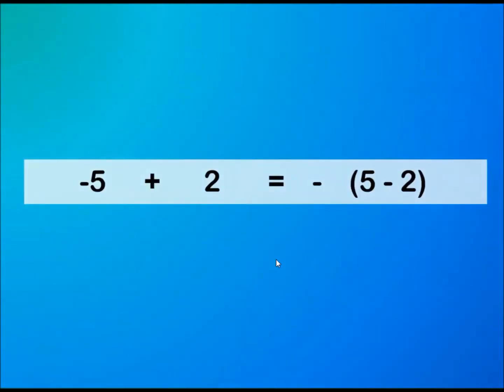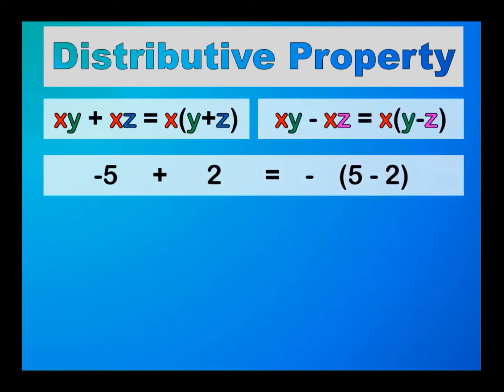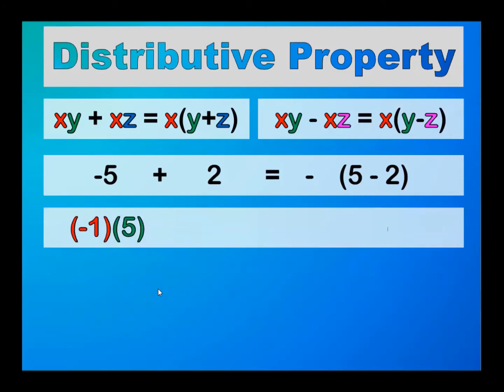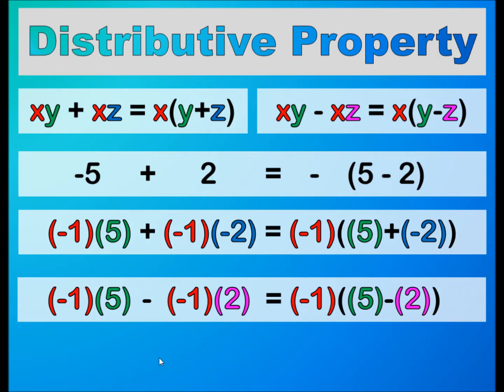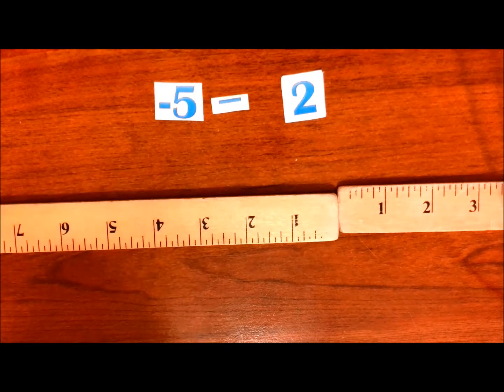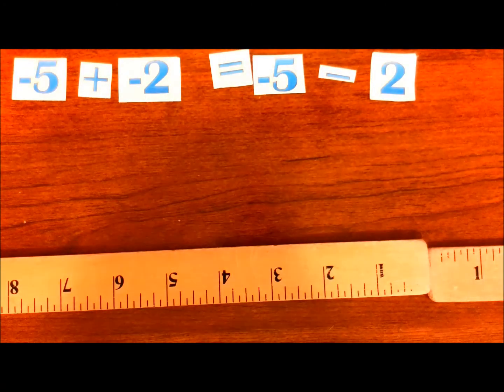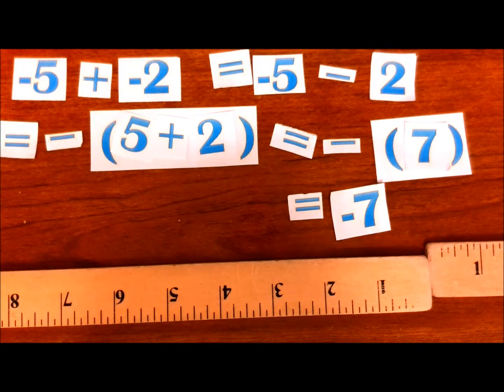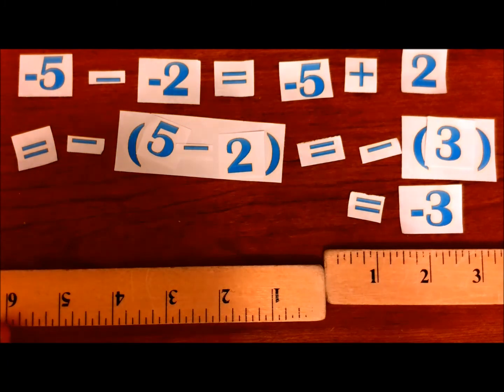The Why Behind: Adding and Subtracting Positive and Negative Numbers (Part 3: Negative First Number)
This specific video is about the specific cases in which the first number is negative. This set of videos is about the reason for adding and subtracting positive and negative numbers. I also go over in this video the why behind for an aspect of the distributive property: (-1)(b) + (-1)(c) = (-1)(b+c) with especially one specific case.

Using a number line and the why you face is a common way to teach the why behind. (Another way is to use counters in which some of them are positive and others are negative; this is not shown in this set of videos.)